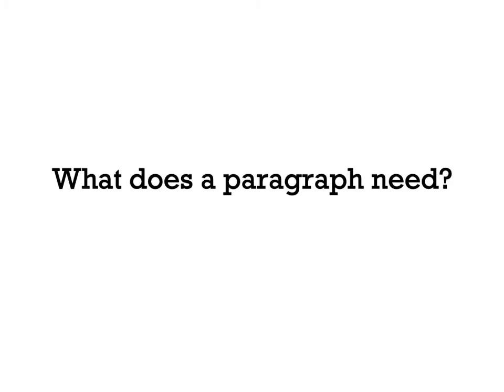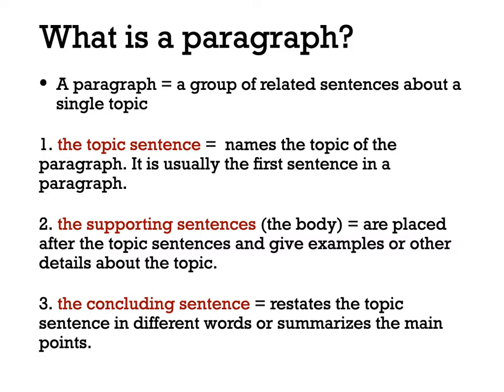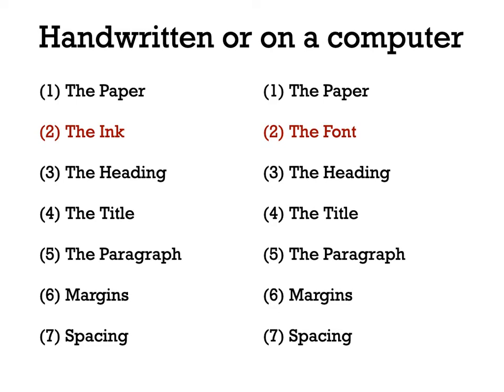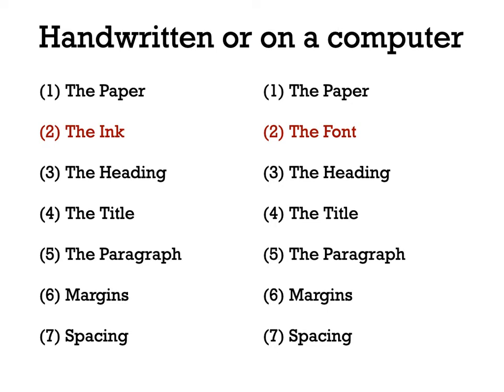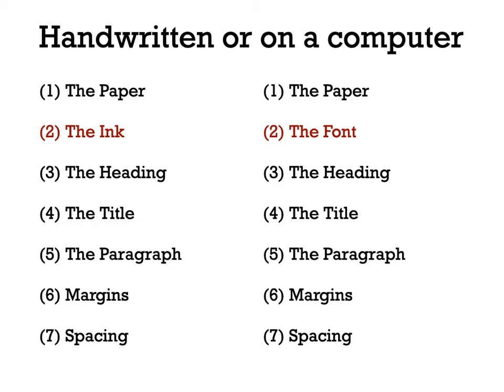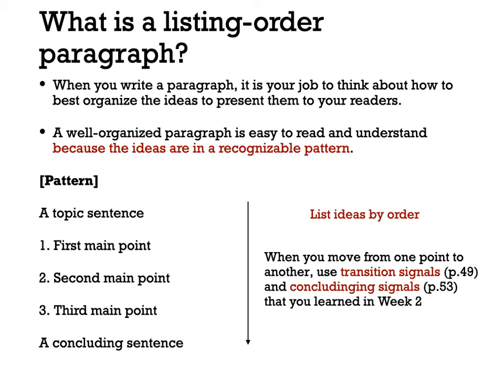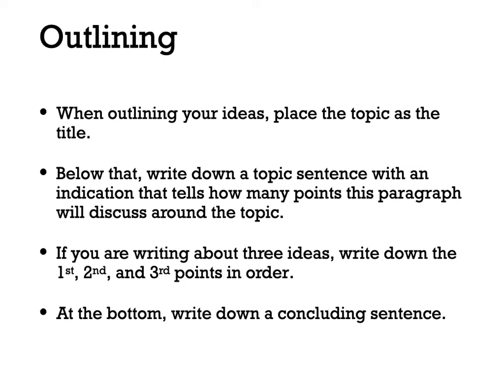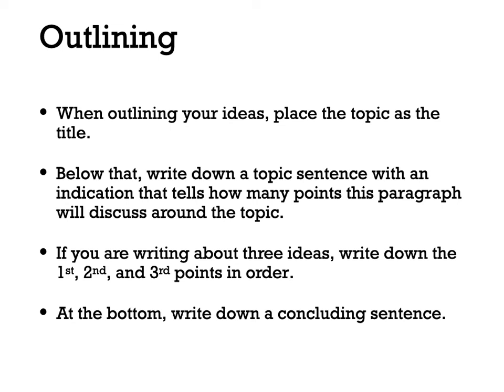【EAPI_2021】Clustering and Outlining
This is a video lecture on clustering and outlining for EAPI_2021.